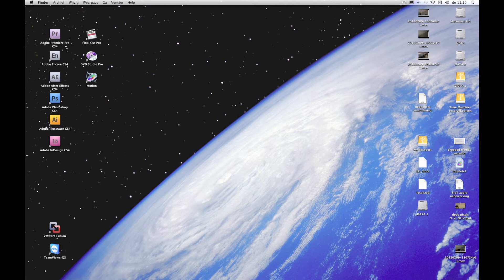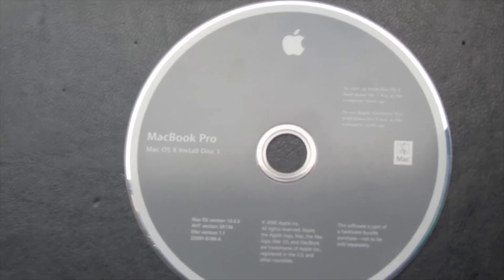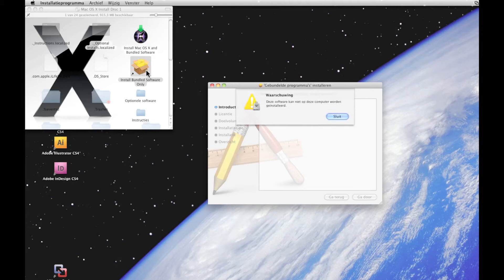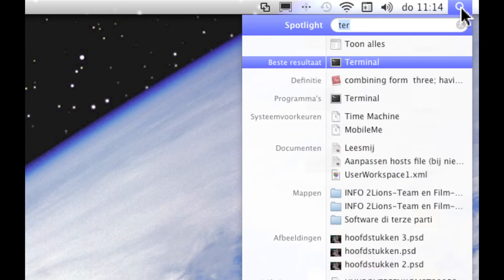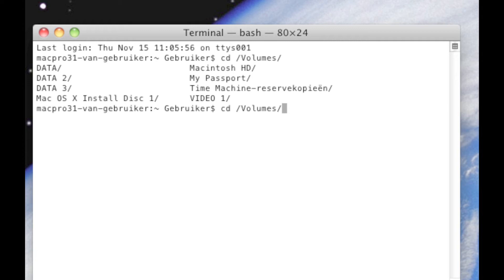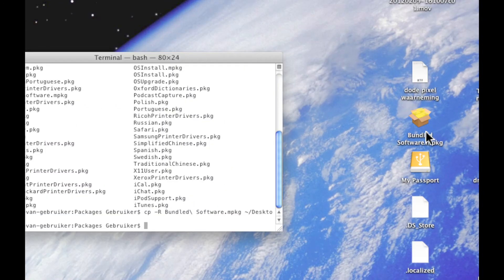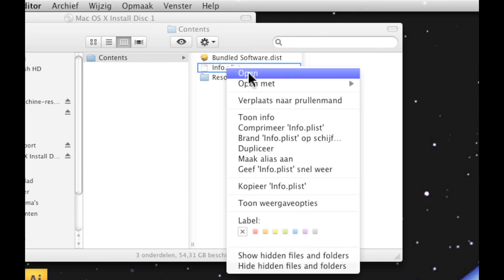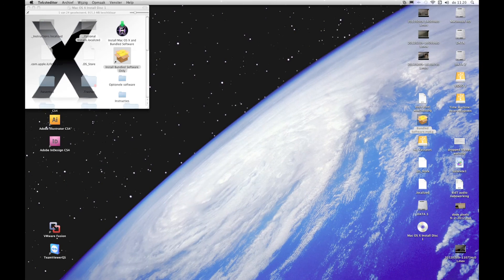Tutorial - Mac OS X - Snow Leopard & iLife'08 - Installation failure (part 1) hd1080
This tutorial (first part of two) shows you how to install iLife'08 on a MacPro running Show Leopard using original Leopard install dvd's for a MacBook Pro.
I'll discuss two problems you run into during the installation process. One is the warning that 'this software cannot be installed on this computer'. Second is an installation failure warning.

The first solution (system warning) is also available in text format on the following link (which was actually my resource):